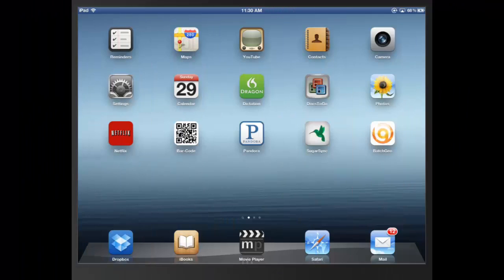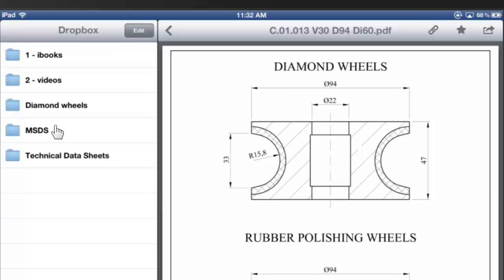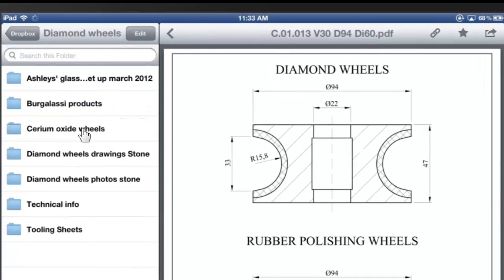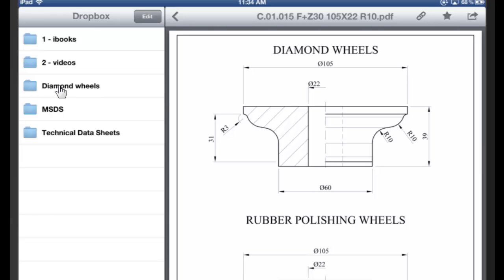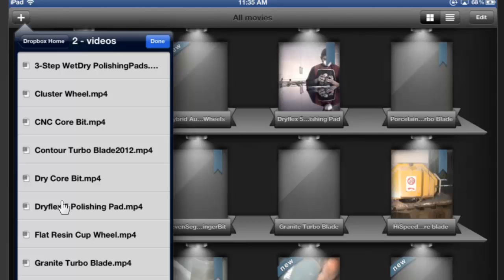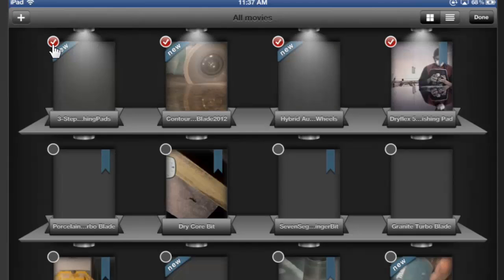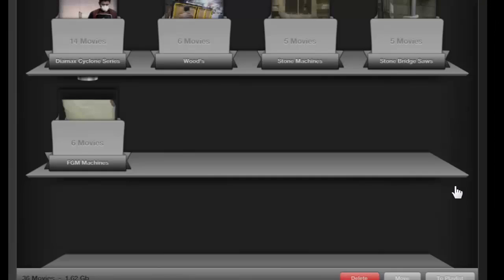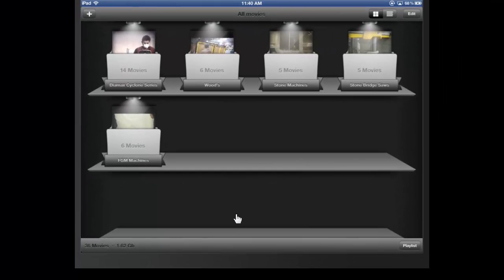Drop Box to Movie Player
In this video I go over some important information about DropBox and then I walk you through the process of saving a video file from the videos folder in DropBox to your Movie Player app.